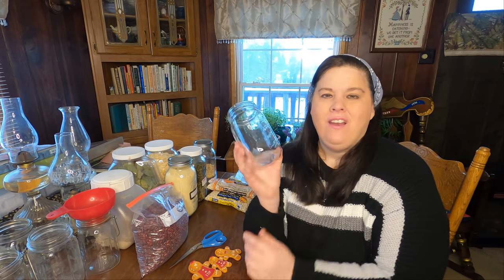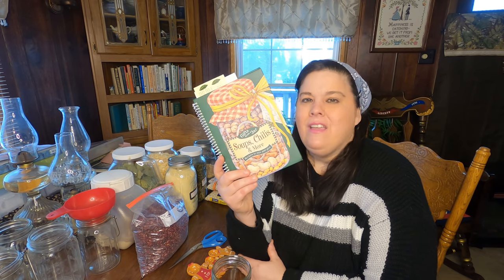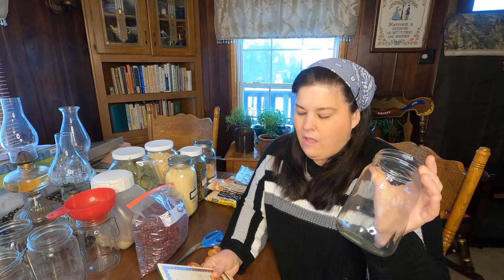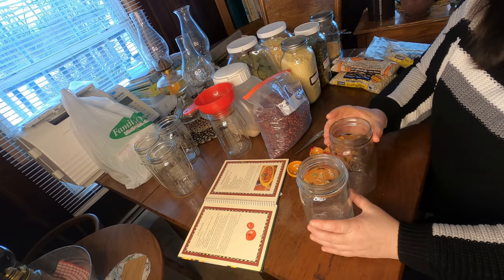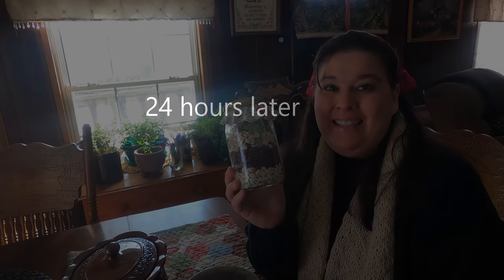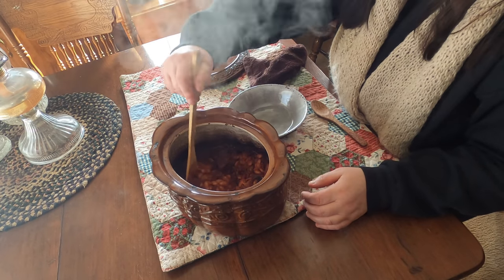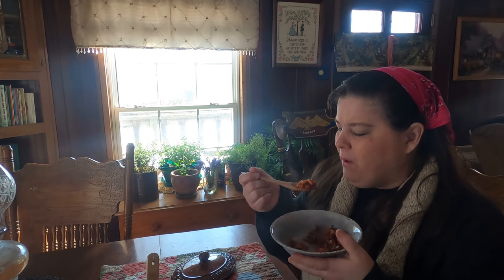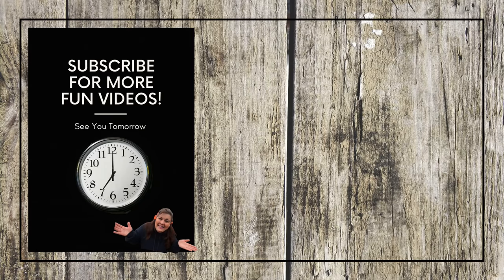Pantry Shelf Series | Using Food Storage Full Tutorial